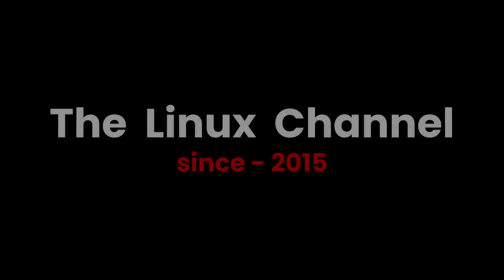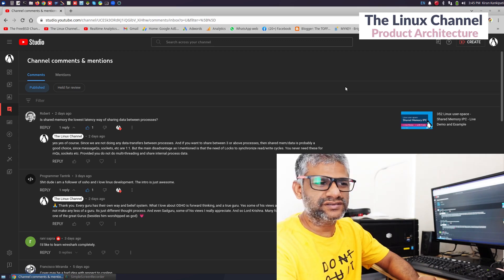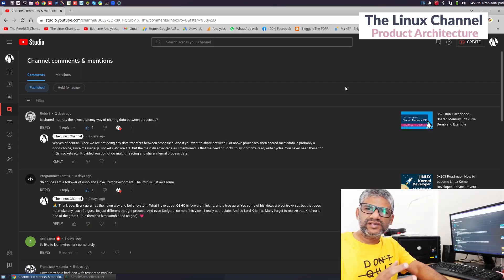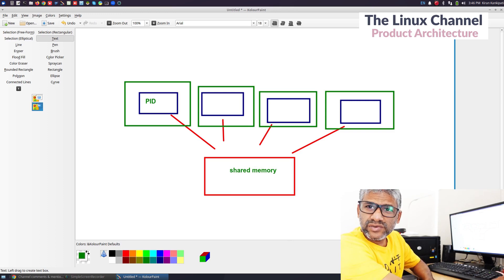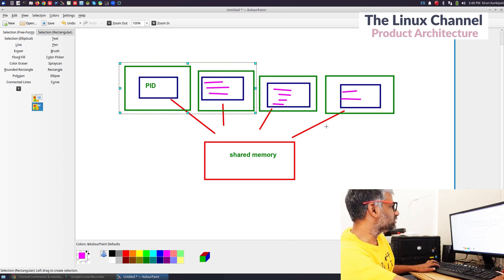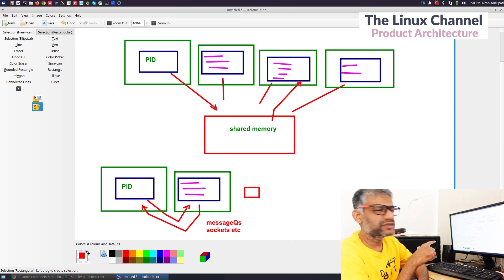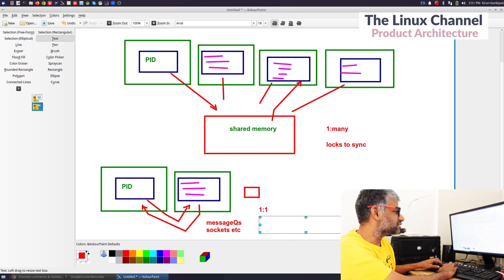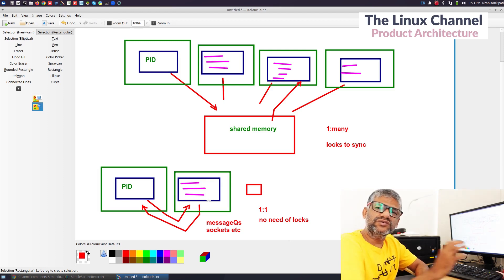x260 IPC | Shared Memory | Message Queues | Sockets | Q&A | Advantages | Limitations